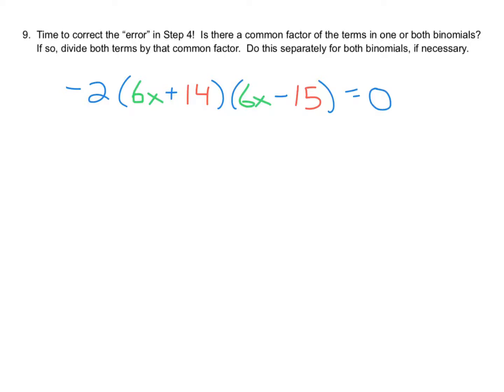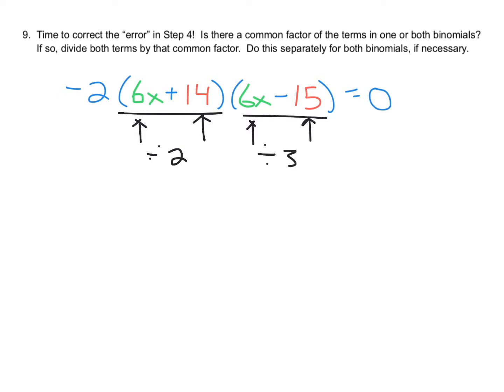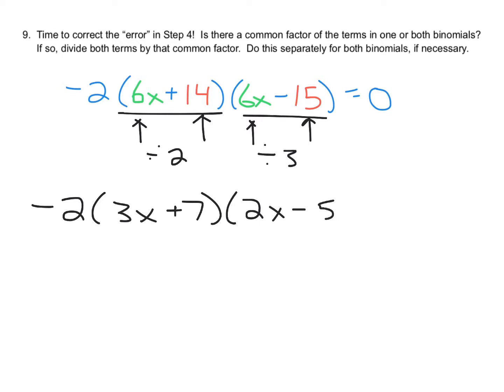Factoring Quadratics ~ Step 9.mp4